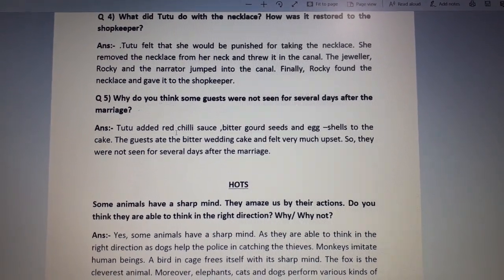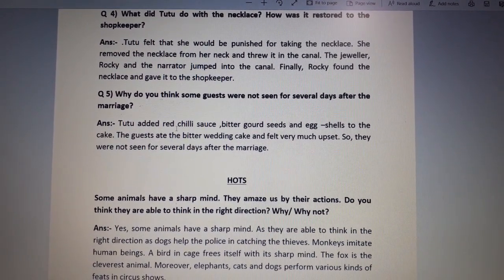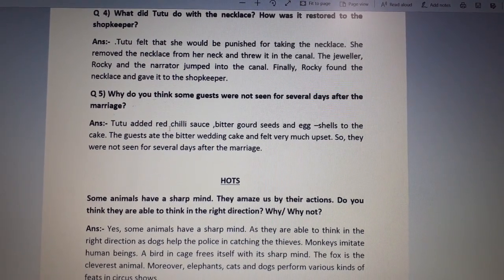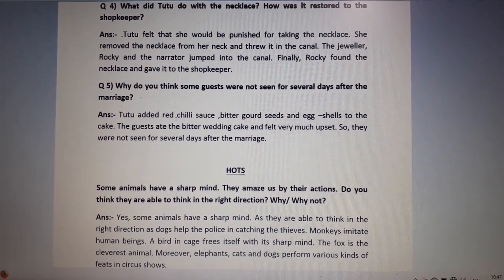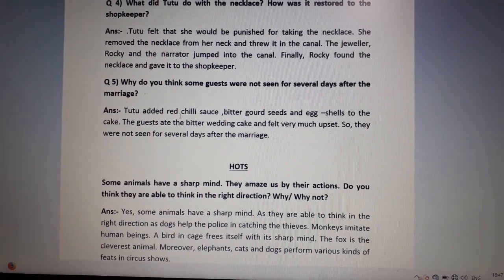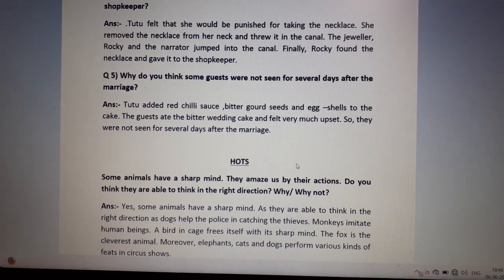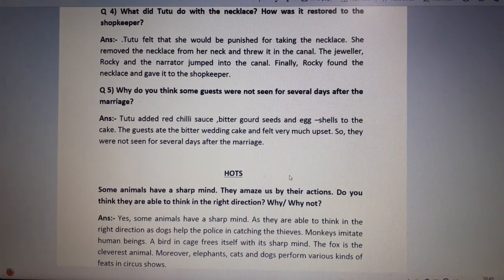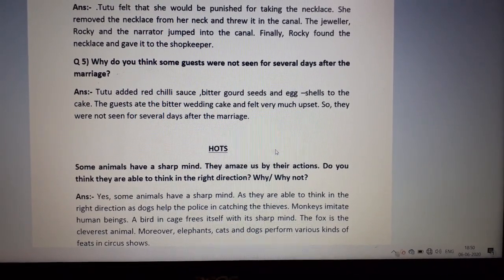DAV Class 7 English Literature Chapter 1 Monkey Trouble Part 4 (question 4,5 and HOTS)